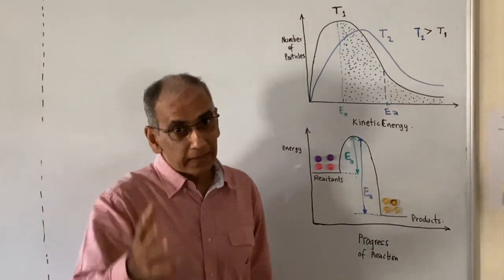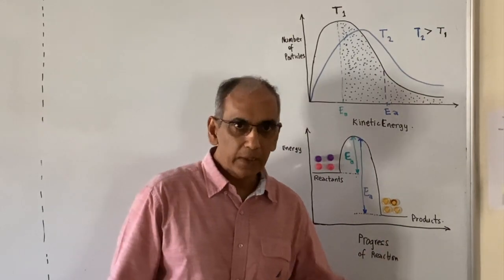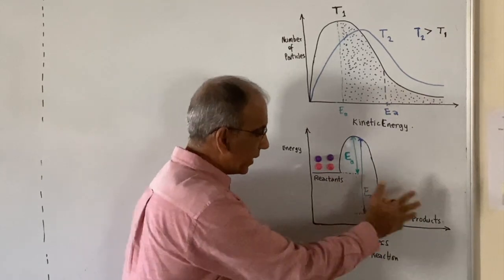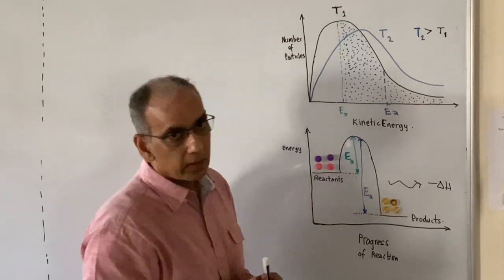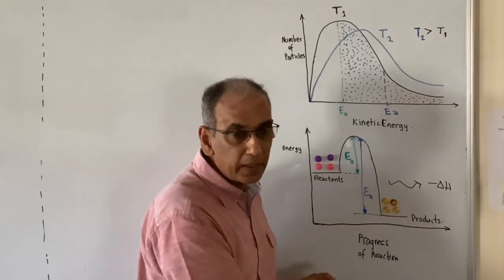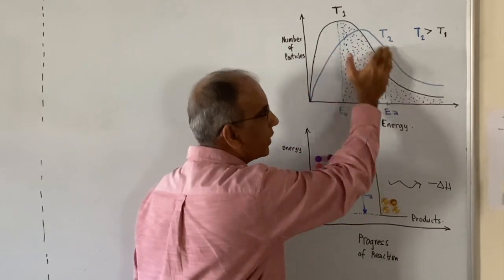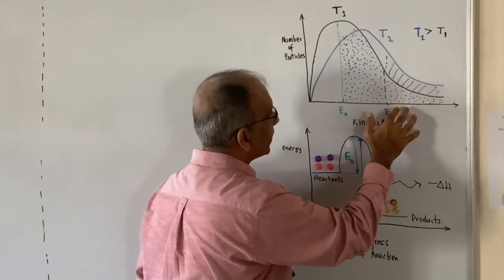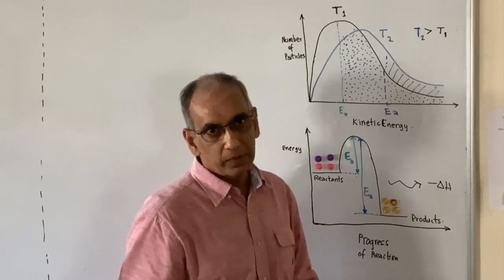Boltzmann Curve connects to Reaction Profile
Here we show how to build students' conceptual understanding. The Boltzmann curve is annotated with two temperatures T1 and T2 and this is used to explain what is meant by the phrase " higher temperature favours the reverse reaction".